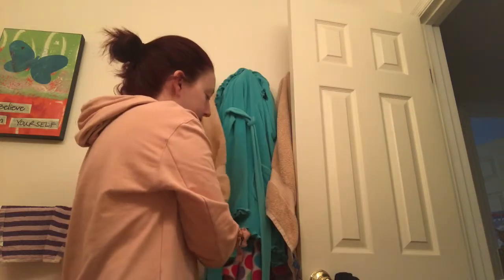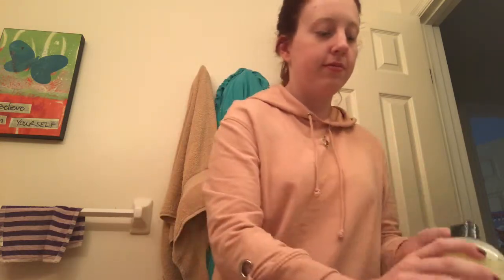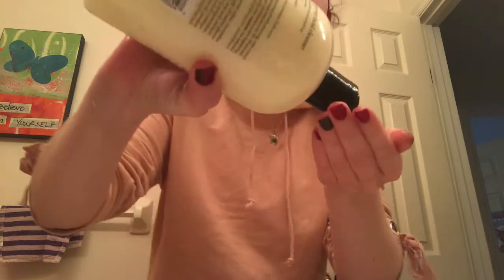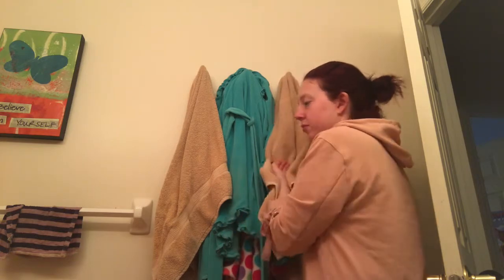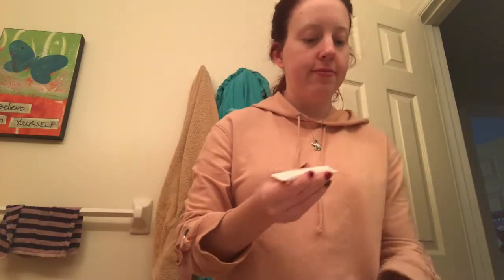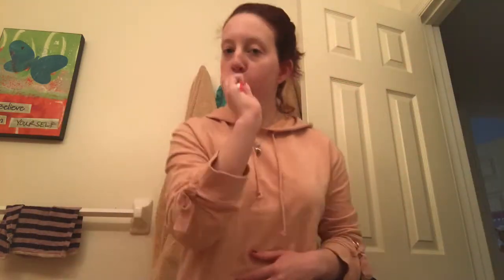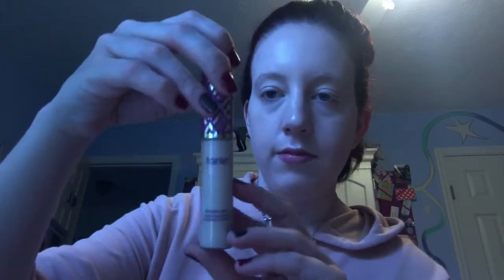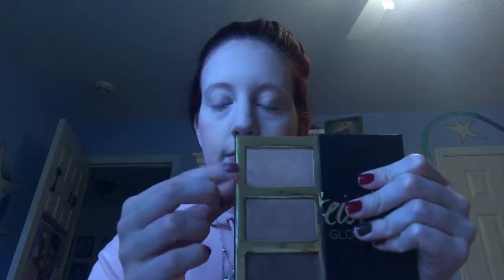My Skincare Routine ☀️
Love your skin ❤️

Hey friends, in today’s video I wanted to show you my skincare routine for mornings and night! (Except at night I don’t wear makeup when I go to sleep haha but I do use the same products before I put my makeup on!) Xoxo

Products mentioned:
Philosophy Purity One Step Cleanser
Derma E Hydrating Day Cream
Derma E Hydrating Eye Cream
Tarte Oil
Milani 2 in 1 Foundation in 00A
Tarte Shape Tape Concealer in Fair Neutral
No 7 Loose Setting Powder
Physician’s Formula Bronze Booster
Milani Blush in Tea Rose